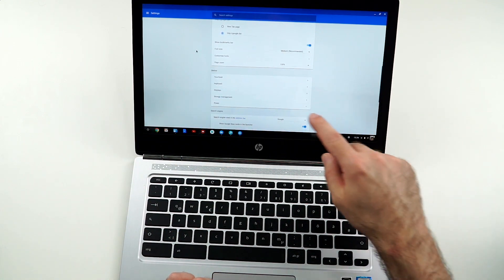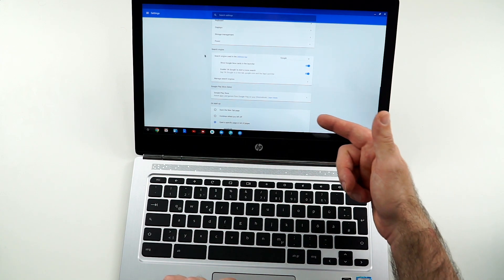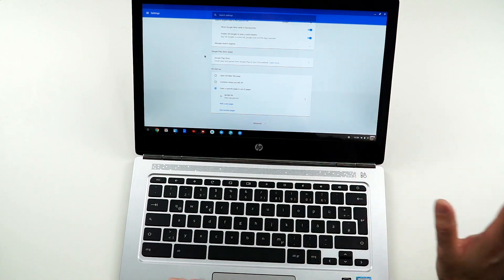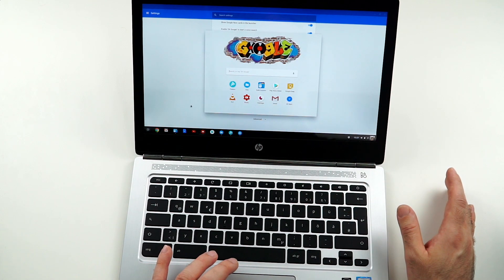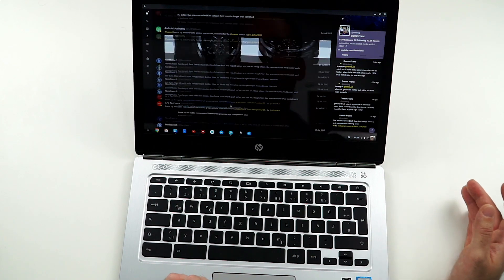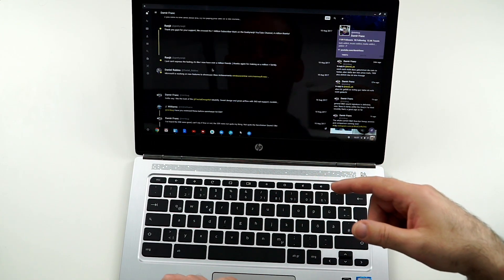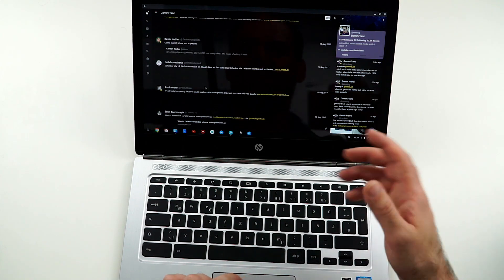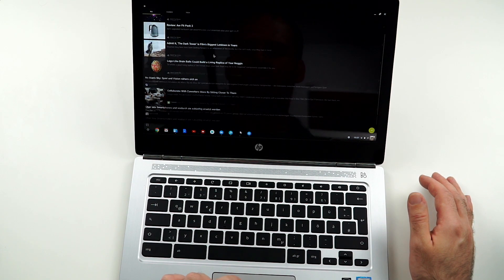HP Chromebook G1 | my first encounter with a Chromebook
Review: HP Chromebook G1

Timecodes
00:36 Design
01:56 Input Devices
03:40 Display
04:17 Sound
04:58 Performance
06:16 Battery
07:24 Software
10:06 Conclusion